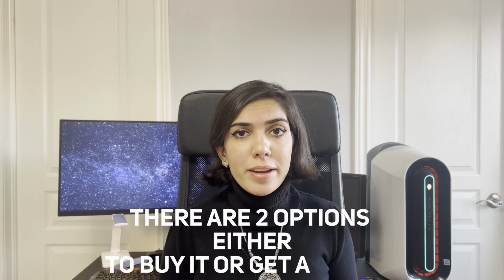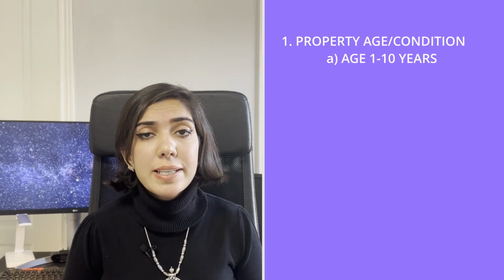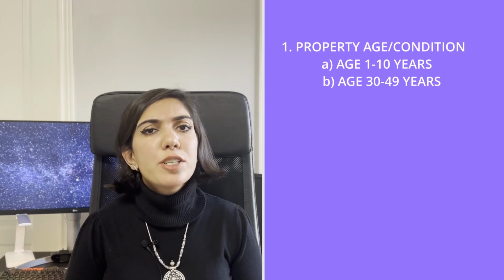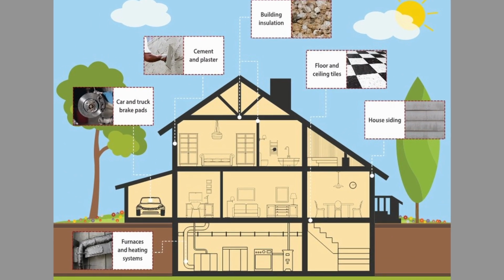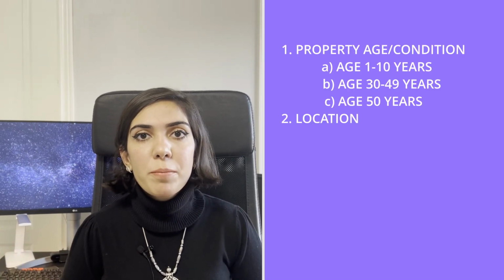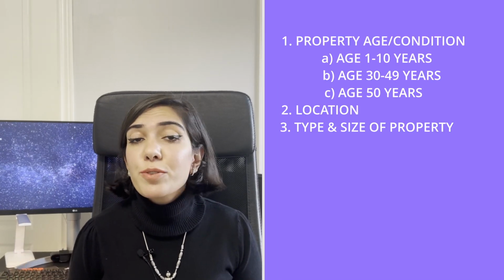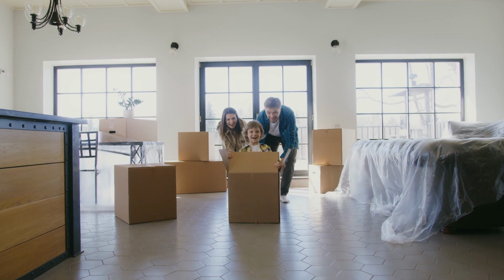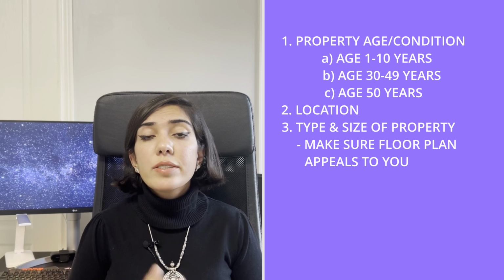Buying a House? Top 4 Things to Know & Consider in Canada | Faiza Ahmed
Buying a house is an important decision. And It is one of the decisions that one makes in its life time.

Knowing what to look for and consider some of the most important elements in a house is a key to a successful purchase. As a real estate agent, I have developed a formula to help anyone consider these elements before they buy a house.